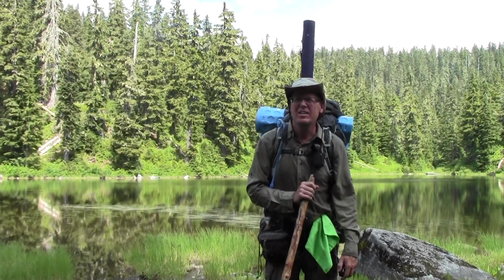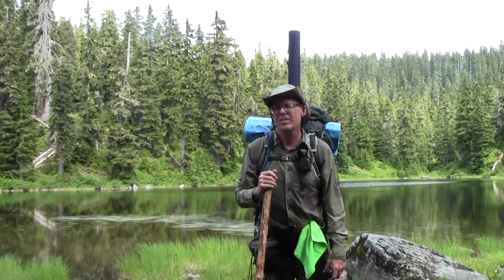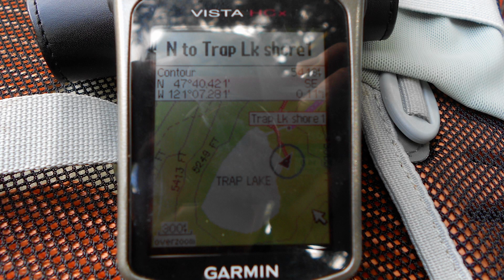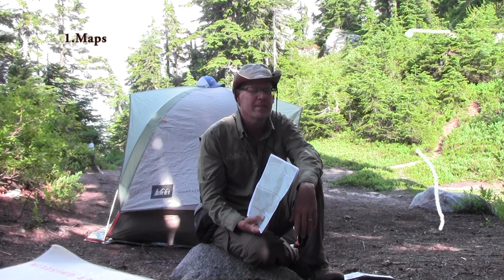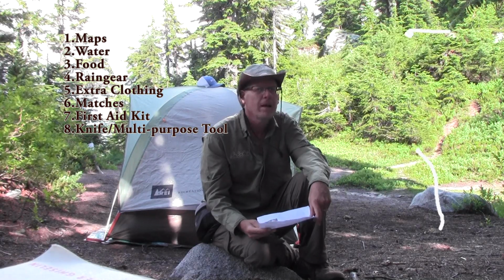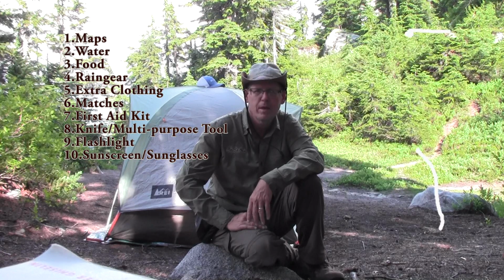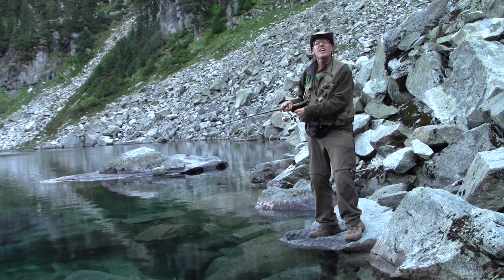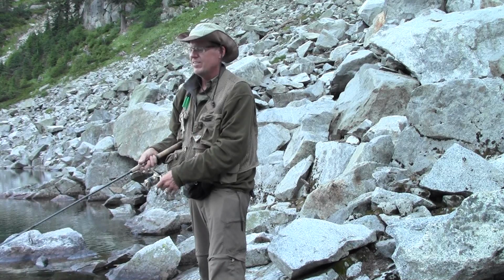Hope and Trap Lakes: Fishing Locations in the Alpine Wilderness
This video shows you what an amazing time you can have in the Central Cascades! Hope and Trap Lakes in the Stevens Pass area are breathtaking fishing spots, and offer an amazing perimeter for camping and hiking. The hike to Trap is particularly beautiful as you'll see on this video. Enjoy!

Get ahead of the game by browsing our index of informative videos, articles, guides, charters, destinations, fishing gear (plus some NW Fishing merch), and much more on our site!